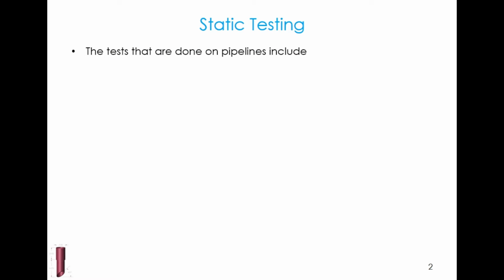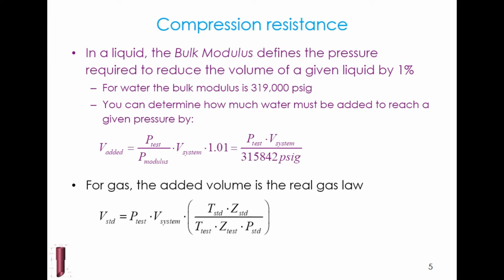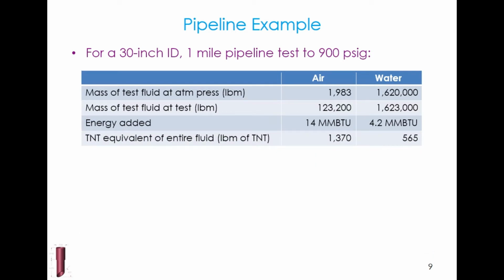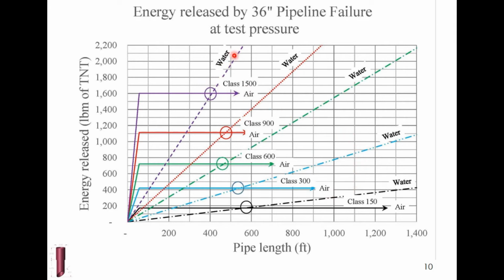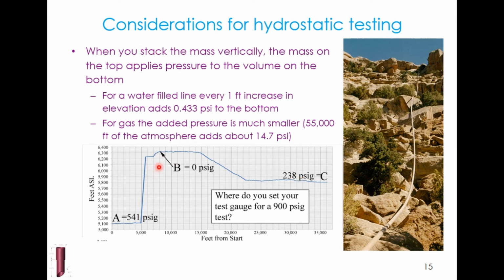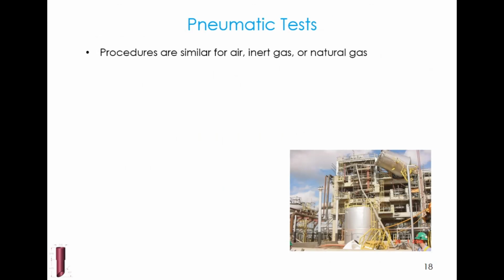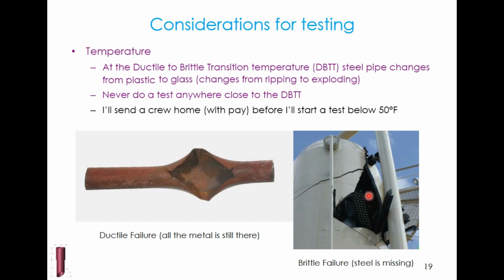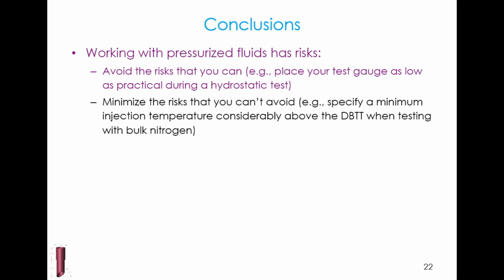Comparative Risks of Hydrostatic and Pneumatic Pipeline TestingV3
Narrated PowerPoint of a comparison of the risks of pneumatic testing a pipeline vs. hydrostatic testing the same line